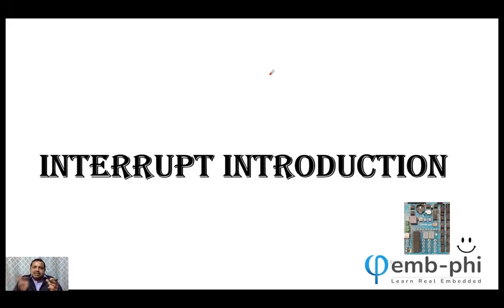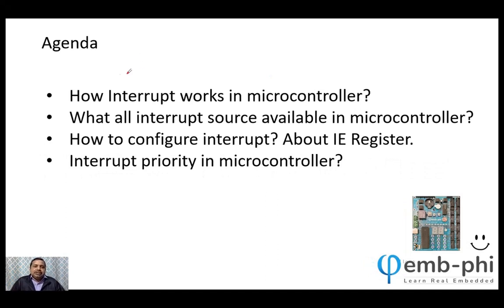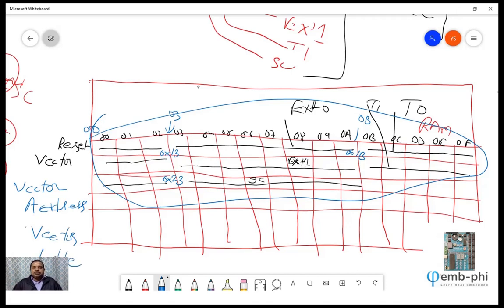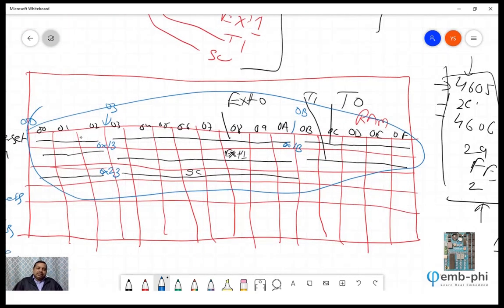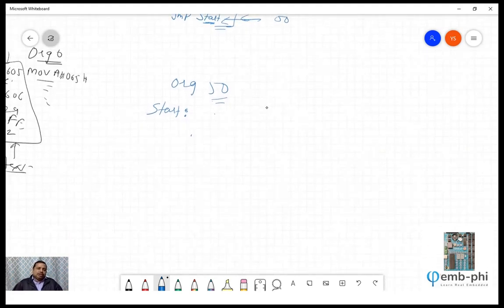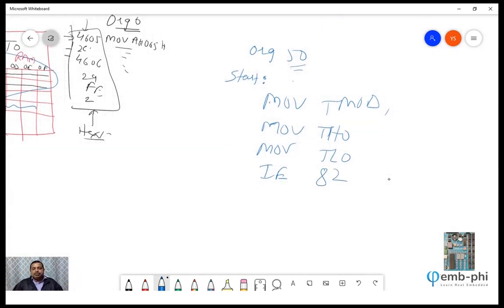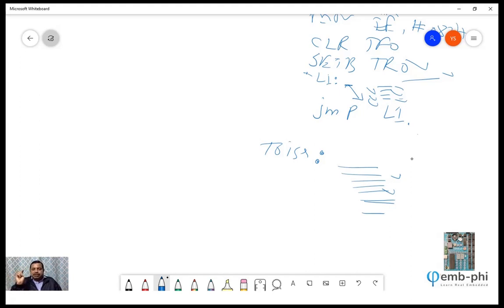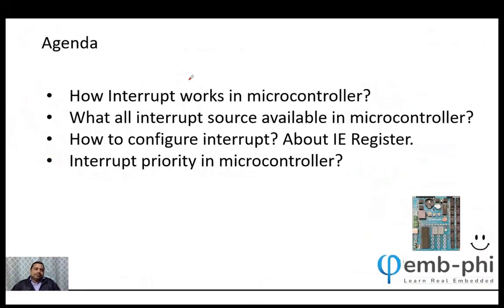Lecture14 | Introduction to Interrupts in Embedded Systems Part 2 | Learn Real Embedded with EMB-PHI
This is a free Embedded System Course available in English and Hindi.

Learn Real Embedded with EMB-PHI.